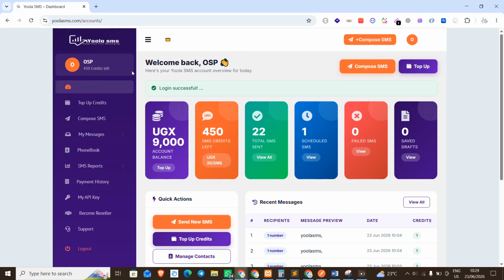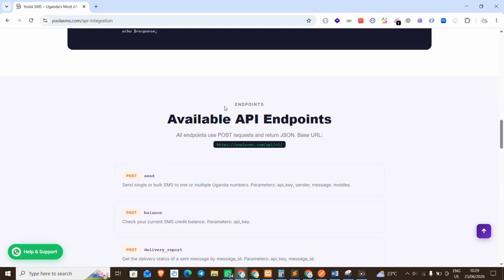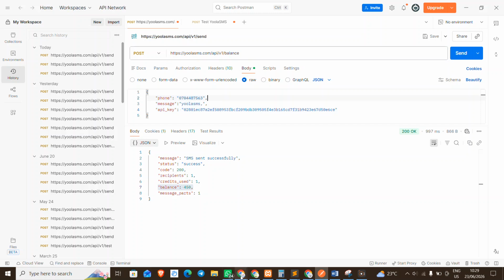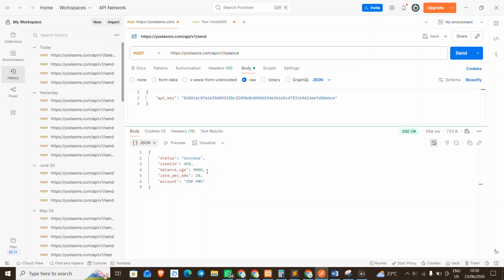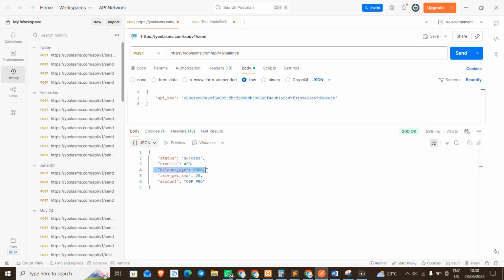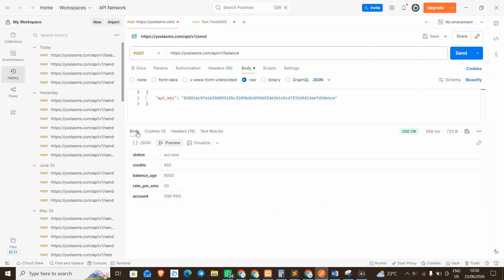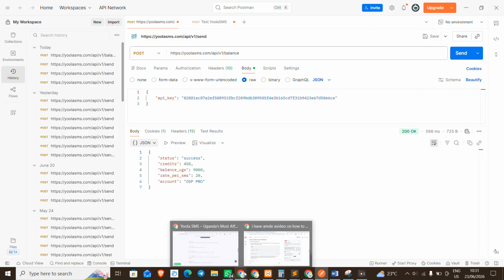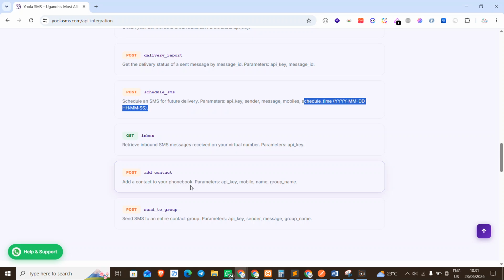How to Send and Analyze the Response in Yoola SMS Api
Learn how to quickly integrate the Yoola SMS API into your application in just 3 minutes! This step-by-step tutorial covers how to authenticate your account, structure a standard HTTP POST request, and analyze the JSON response description to handle success and error codes seamlessly.

📌 TIMESTAMPS:
0:00 - Intro & API Authentication
0:45 - How to Send the SMS Request (POST Payload)
1:30 - Analyzing the JSON Response Description
2:15 - Handling API Errors & Status Codes
2:50 - Wrap Up & Best Practices